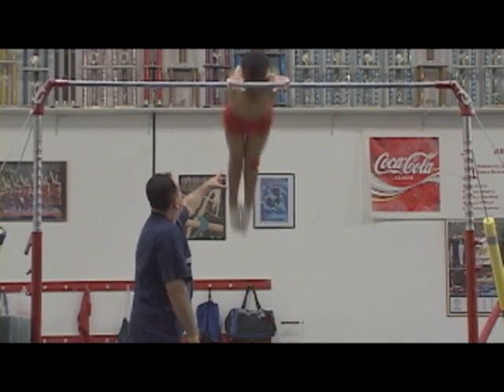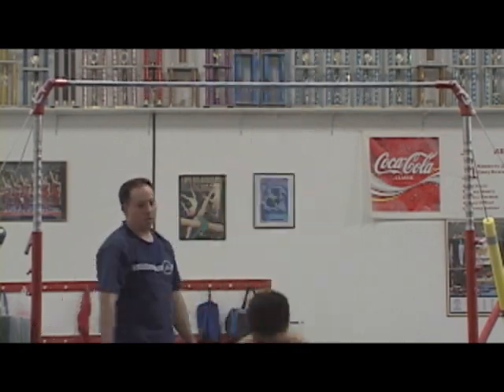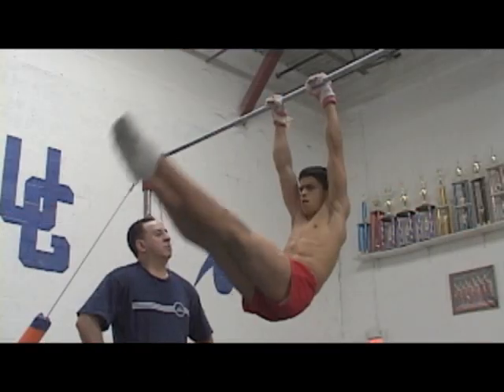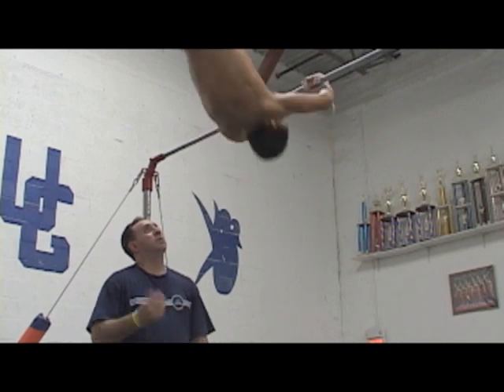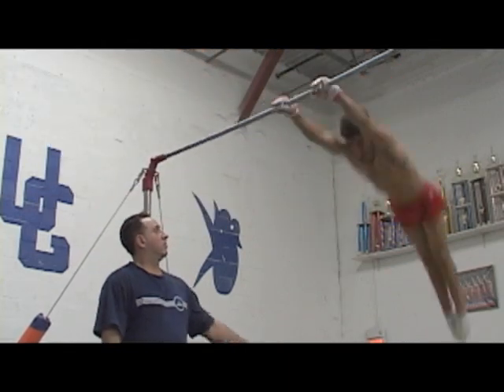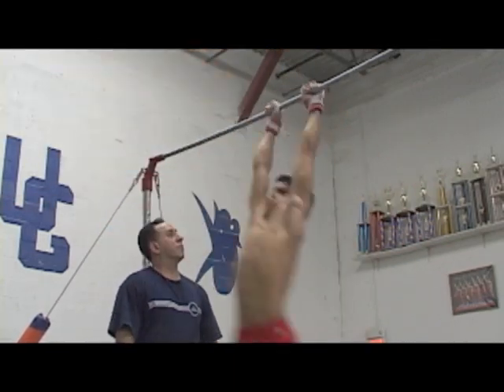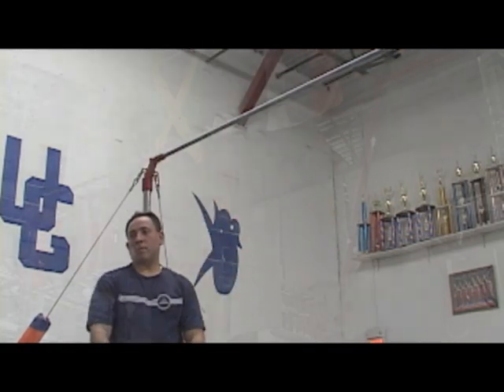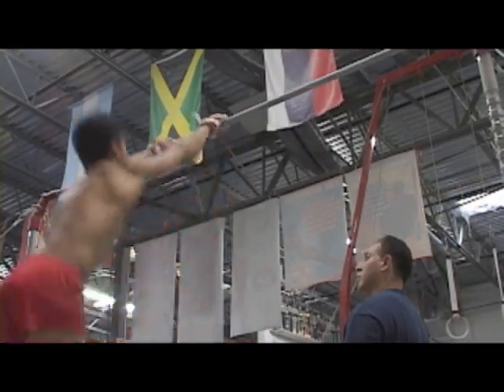Bars: Swings to Fly Away Spot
Spotting a Swing to a Fly Away on Bars